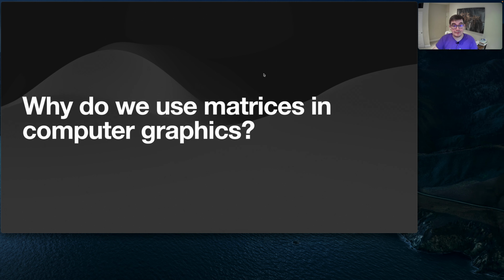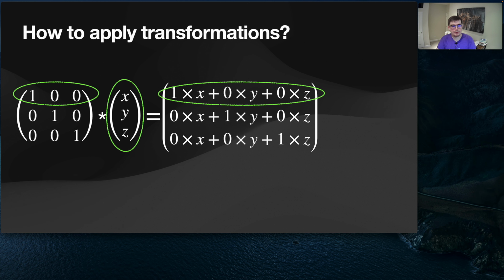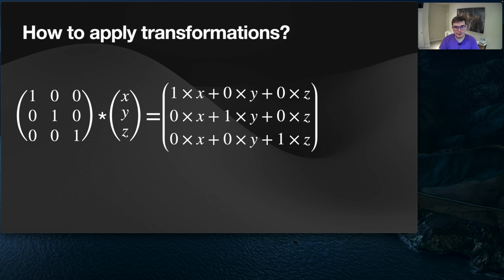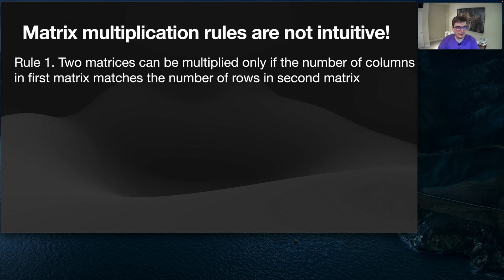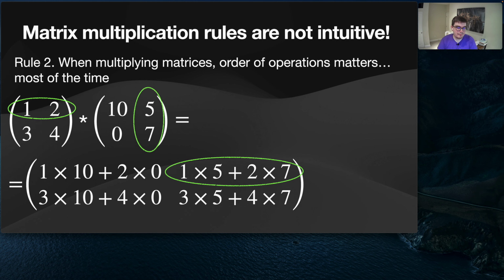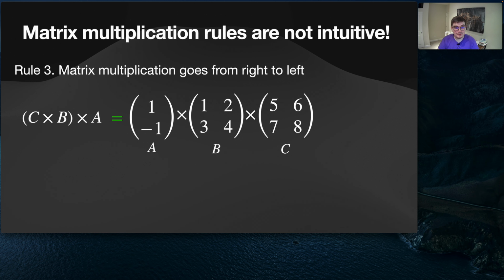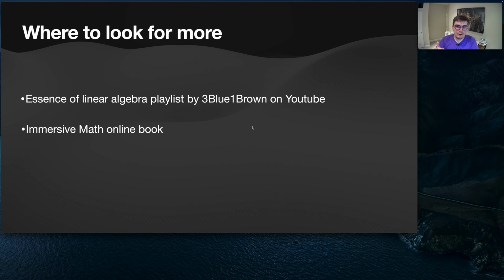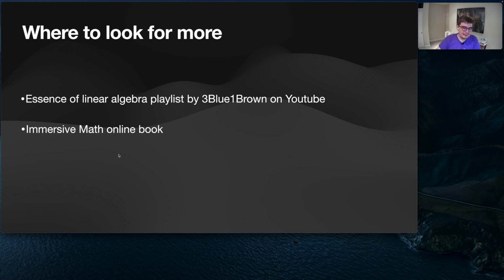Why do we use matrices in computer graphics?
In this video we discuss:
- What is a matrix from a computer graphics perspective
- How to describe and apply transformations to vertices using matrices
- 3 more important matrix multiplication rules